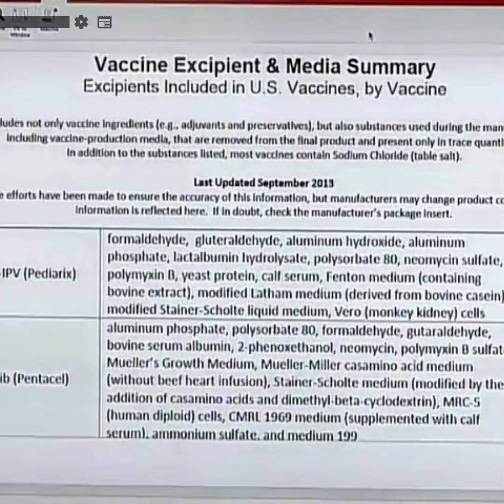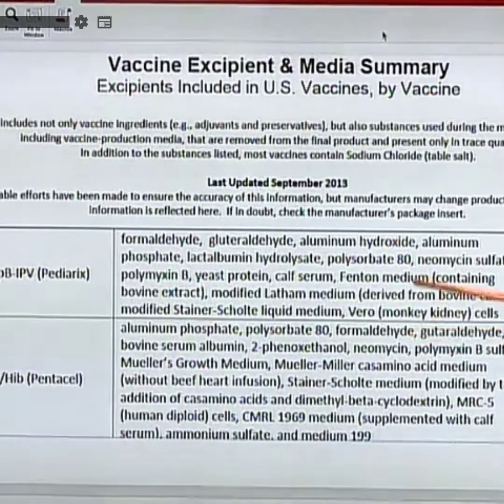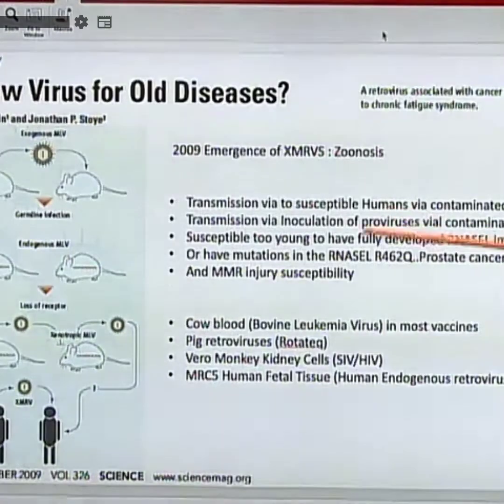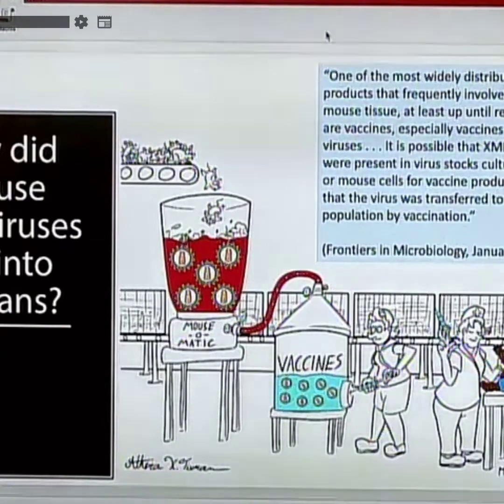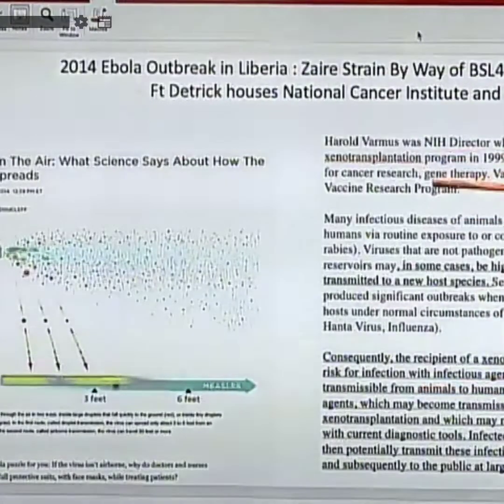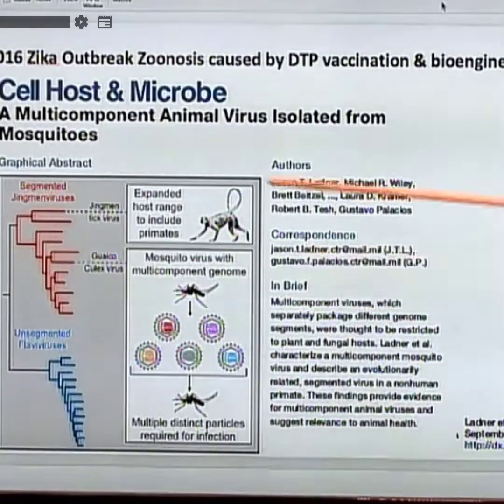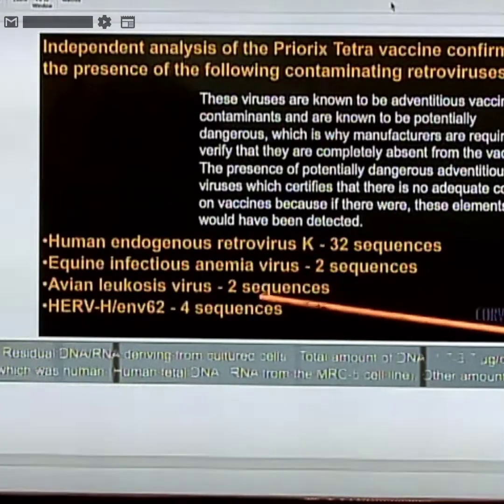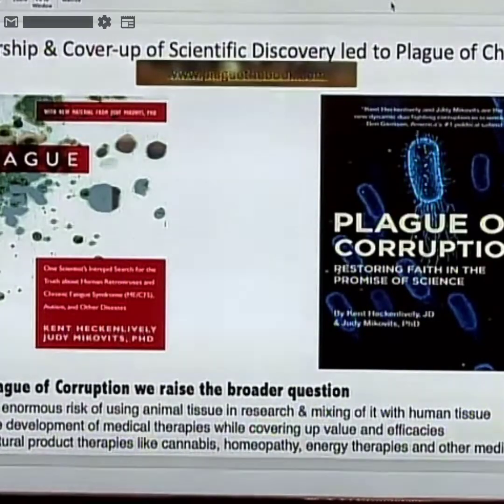Dr. Judy Mikovits on viruses and man's manipulation